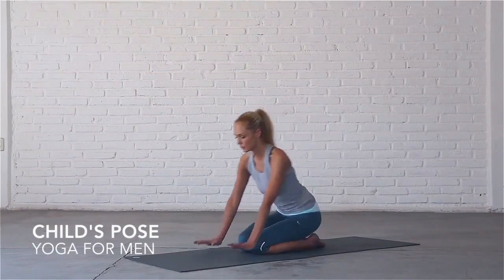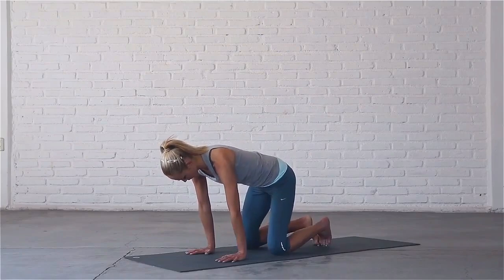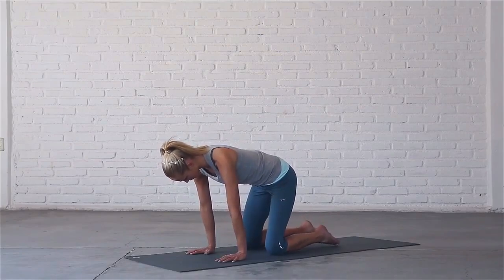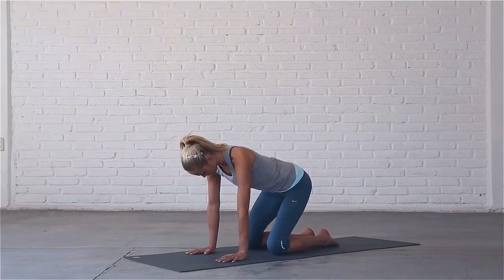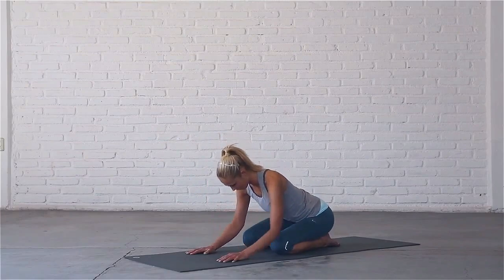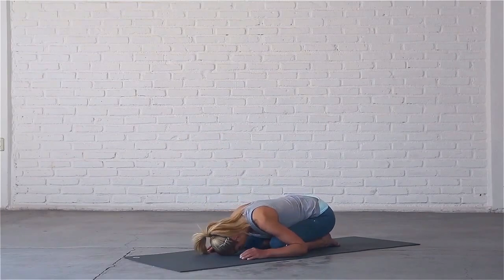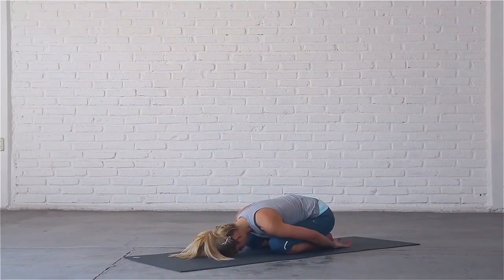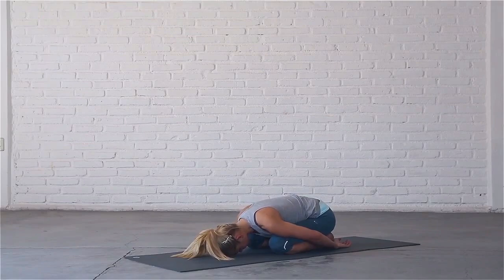Yoga - Health Wellness Fitness Exercise - Child's Pose